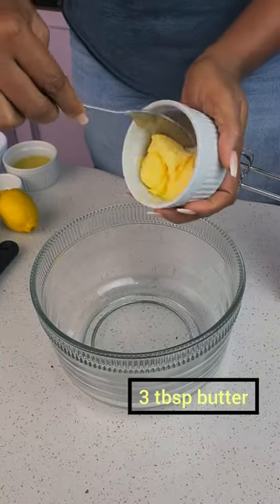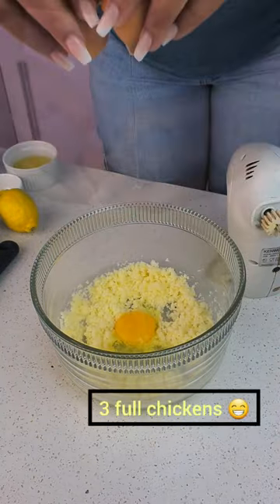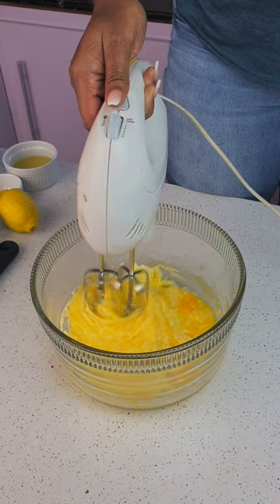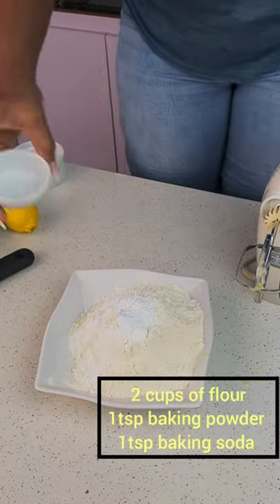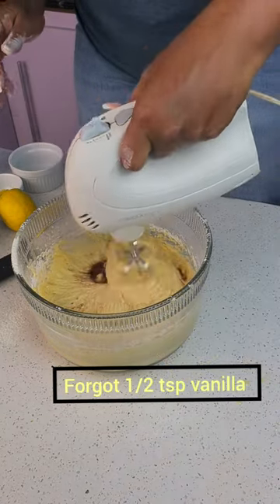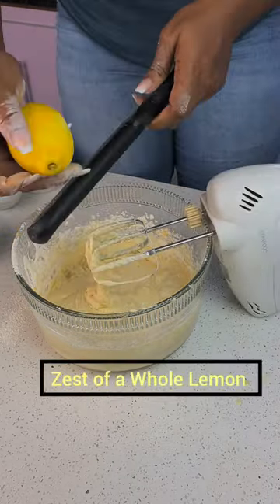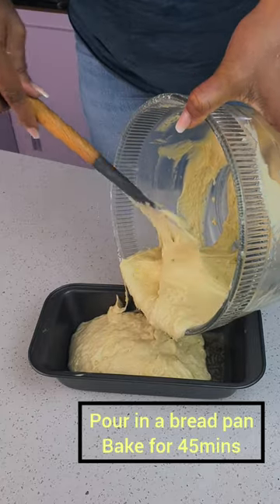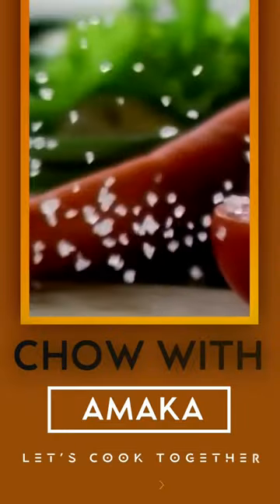When Lemons 🍋 are thrown at you, make a Lemon loaf instead 😁